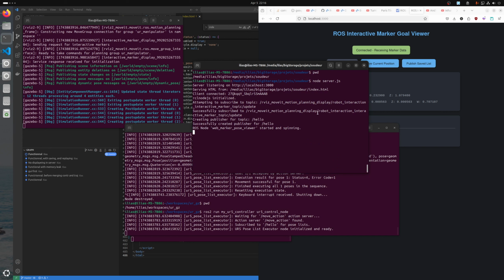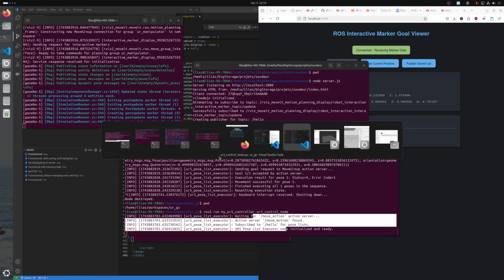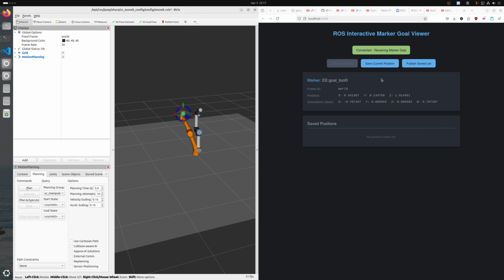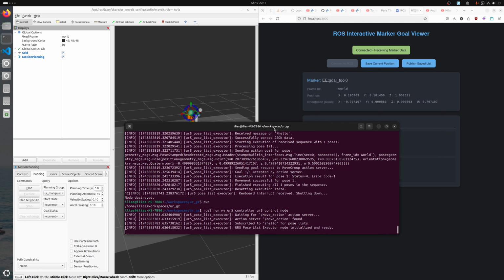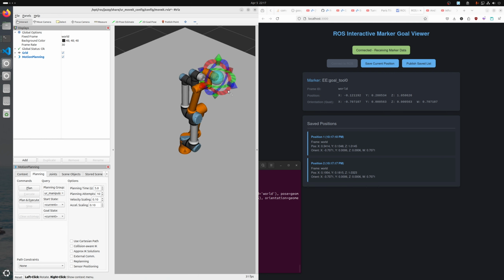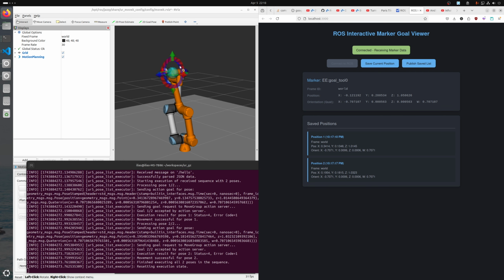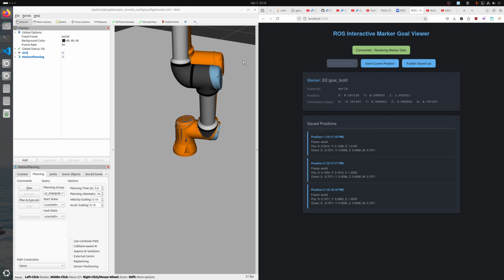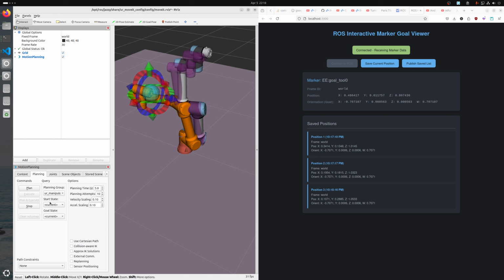UR5 movement in Rviz from a webUI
This video is not a tutorial to a video note for myself.